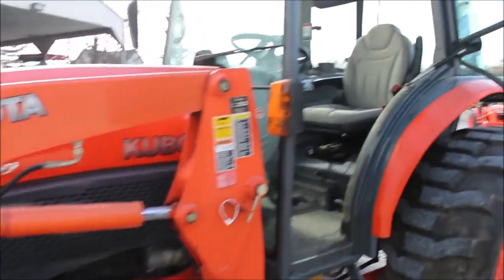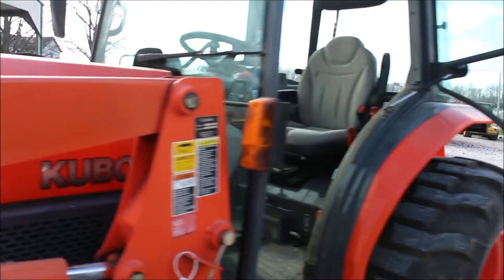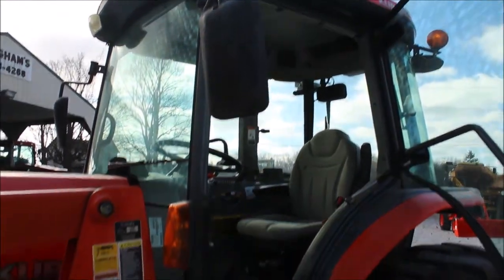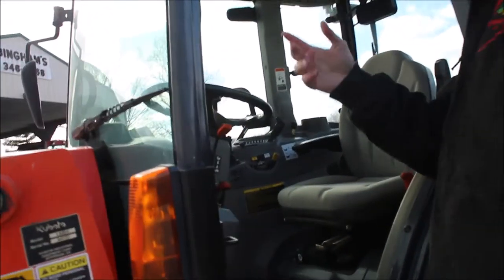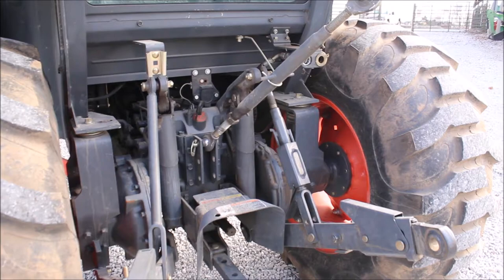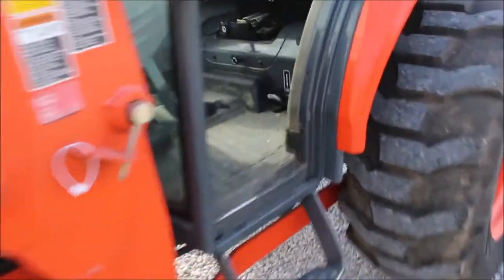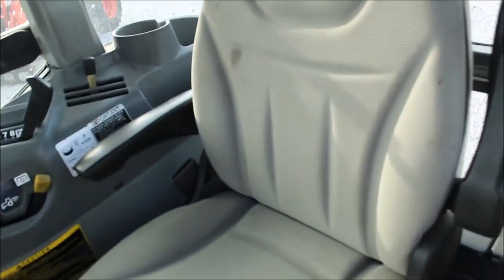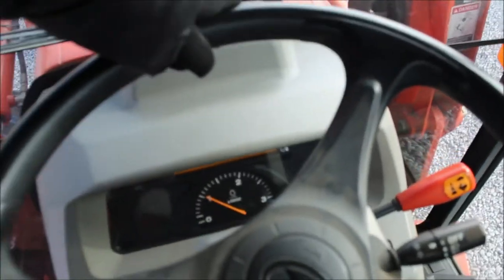2008 KUBOTA L5240 For Sale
Kubota L5240 Tractor -With Loader, Hydrostat Transmission, 540 PTO, 3pt Hitch, Single Remote, Quick Attach 6ft. Bucket